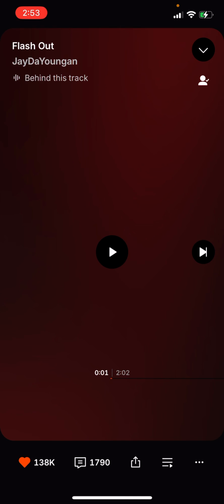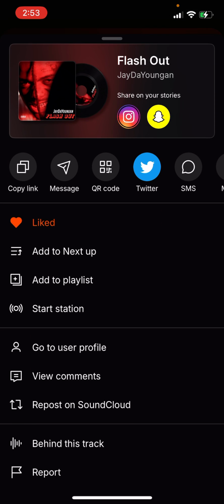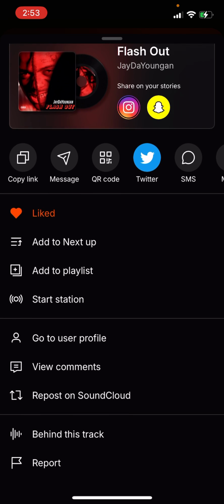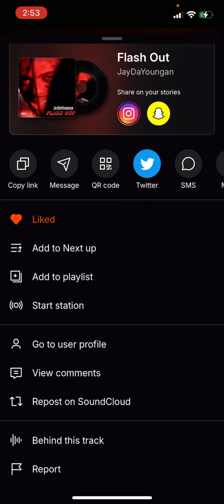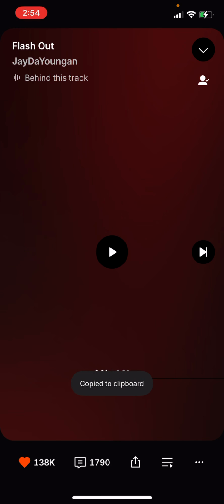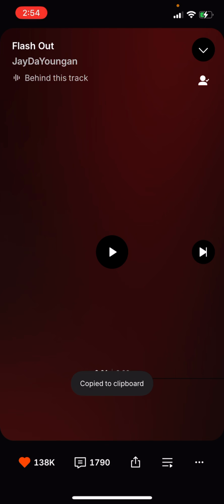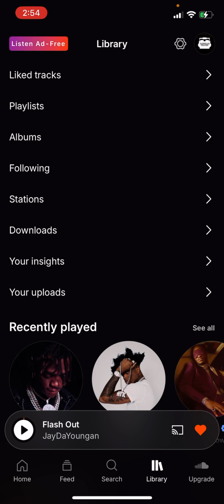How to Share a Song on SoundCloud